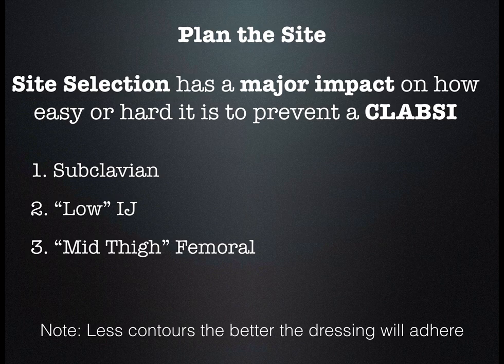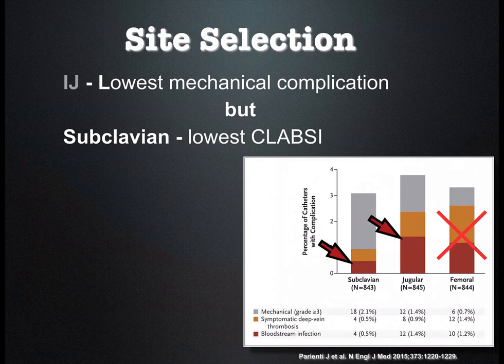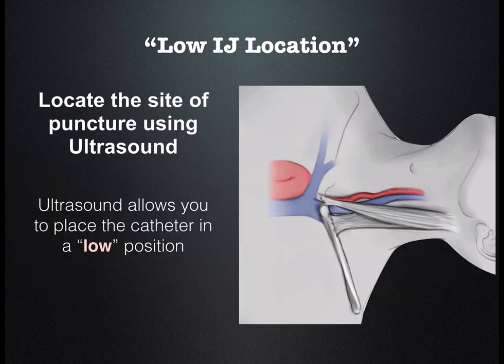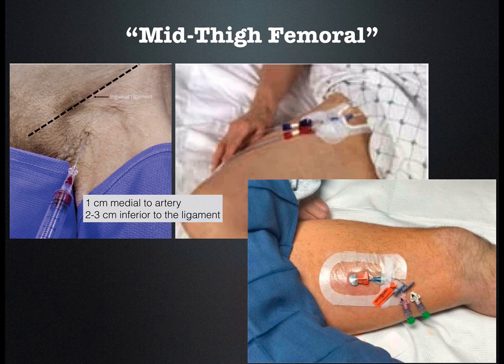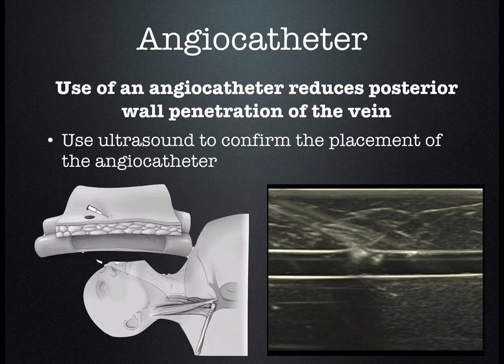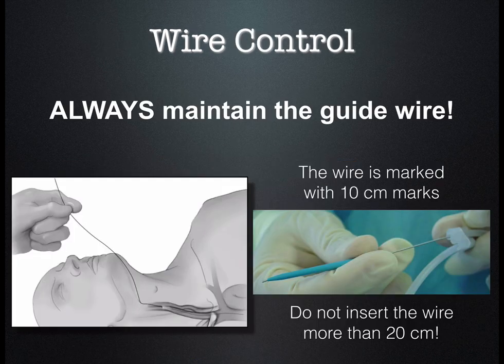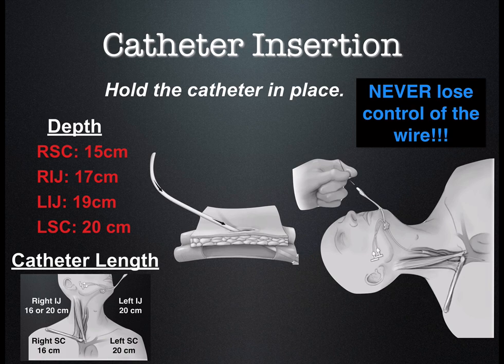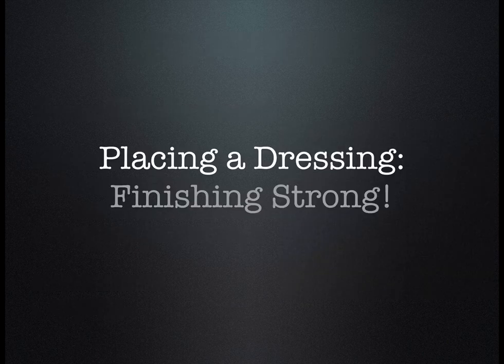MCLS 2023 Location Part 4